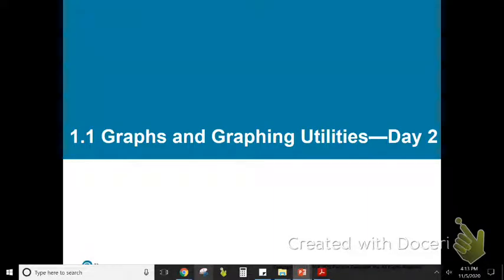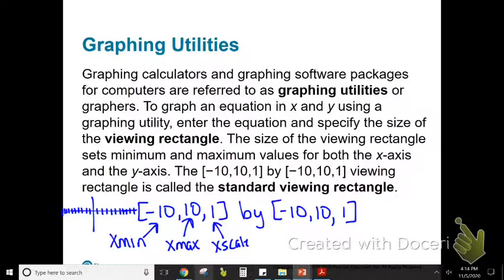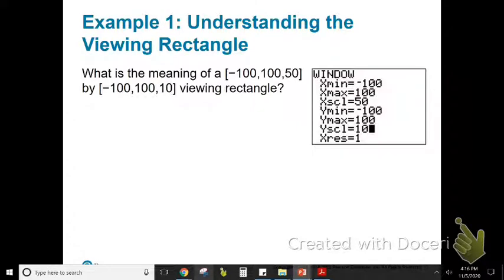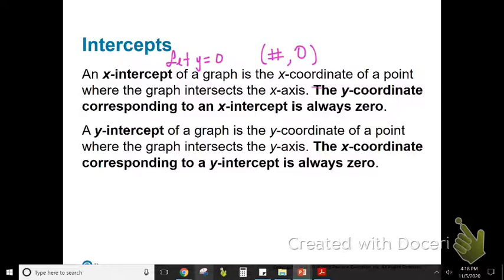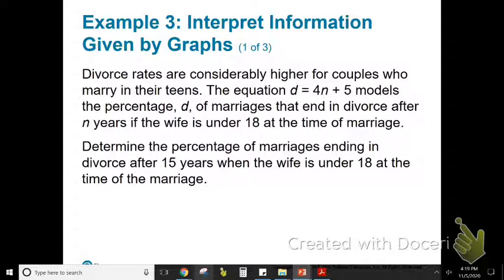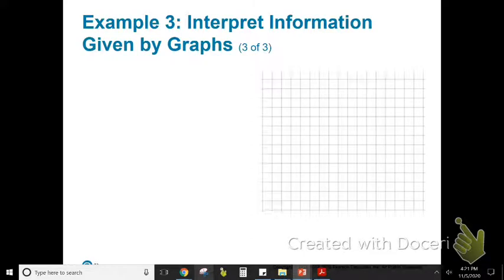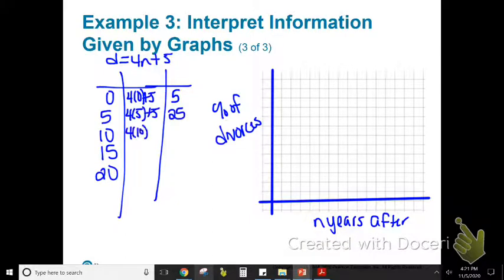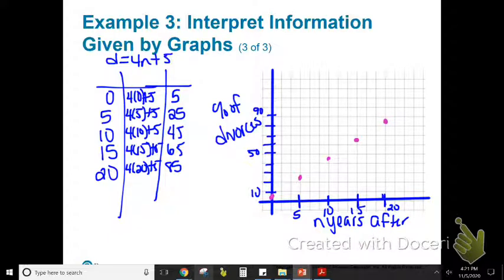Alg3 1.1 Day 2